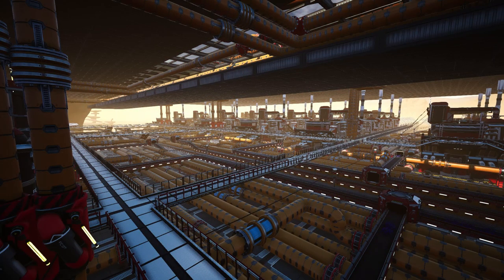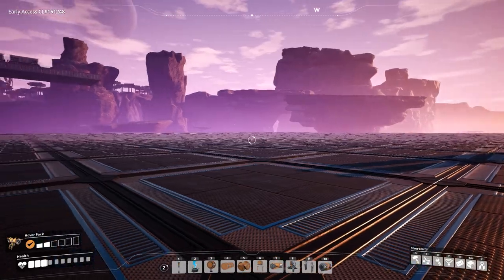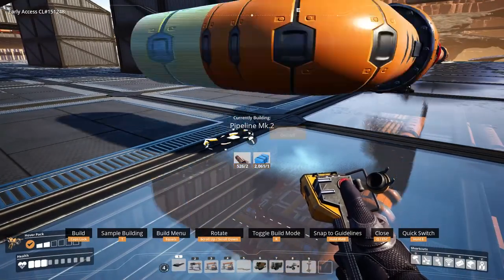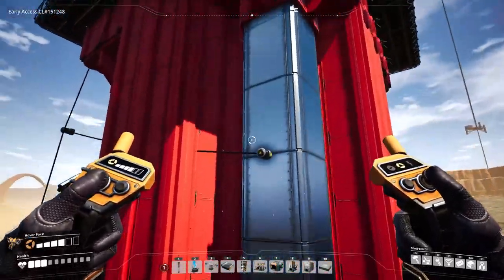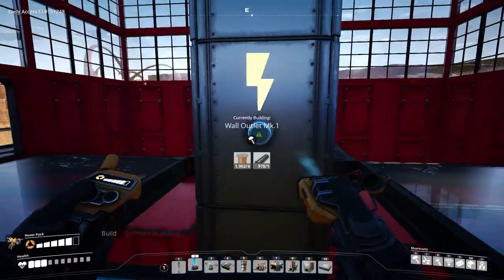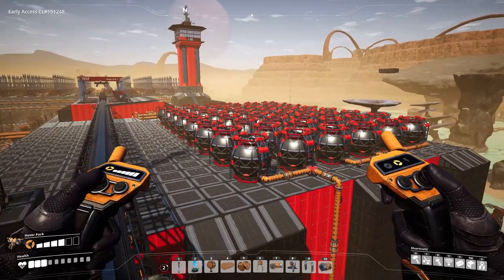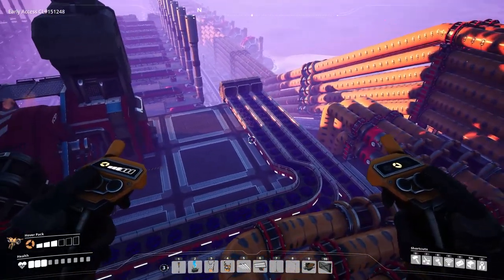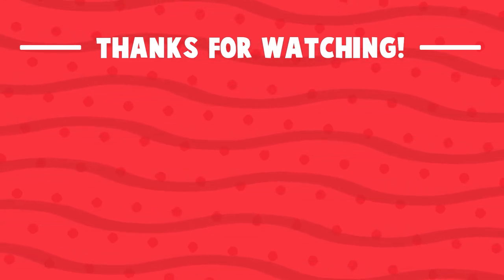112,500 MW Blender Fuel Power Plant! | Satisfactory Update 4 Gameplay Ep 4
112,500 MW Blender Fuel Power Plant! | Satisfactory Update 4 Gameplay Ep 4

Satisfactory let's play gameplay today working on our massive fuel generator power plant again! Today we're turning the whole mega project on and decorating the whole thing with lights, power switch, and zipline routes!

About: Satisfactory
Satisfactory Update 3 also changed the game entirely adding pipes, Hyper Tubes, the Awesome Shop and Awesome Sink (aka Resource Sink), a new desert biome, a new vehicle, and a ton more! Recently though Satisfactory Update 4 released adding in the very Satisfactory Tier 8 with: plutonium, plutonium waste, a hover pack, the blender, a battery building, ziplines, gas, reservoirs and wells, drones, new space elevator parts, and a whole lot more too!
Zufriedenstellend lass uns das Gameplay spielen im neuen Update!
Follow my Satisfactory Early Access Gameplay for the best base building, best Satisfactory tips, and more!